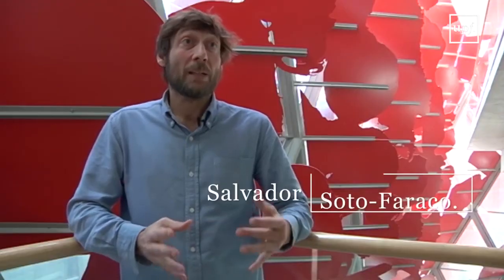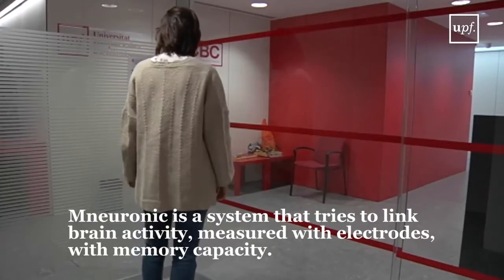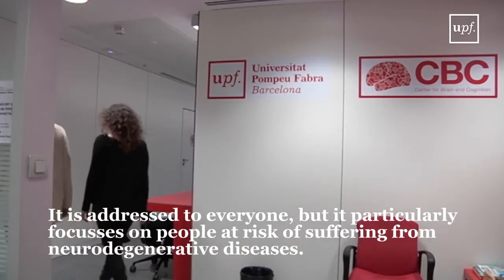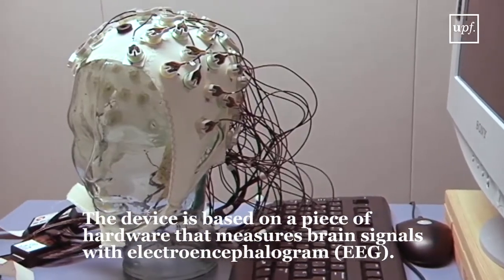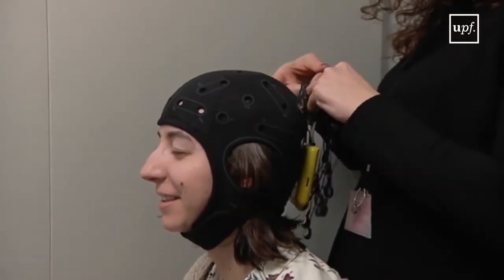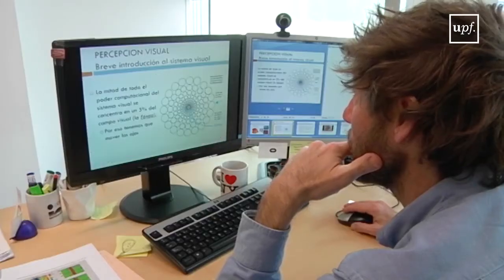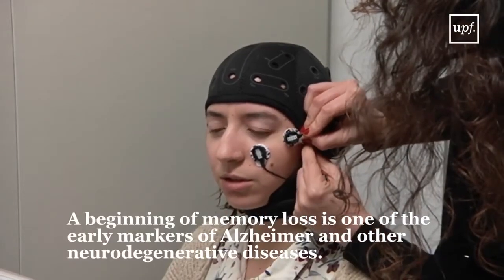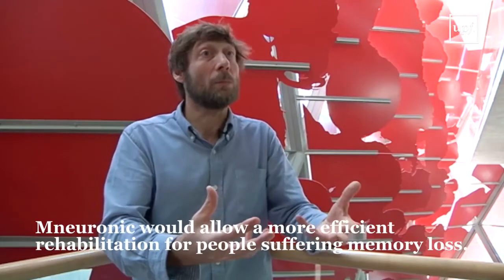Mneuronic Research Project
A Mnemonic system based on stimulation-free Neuroimaging. This project has received funding from the European Research Council (ERC) under the Horizon 2020 research and innovation programme (grant agreement No 727595).